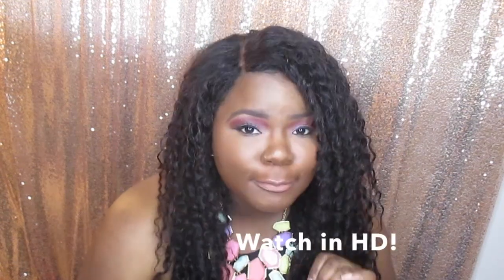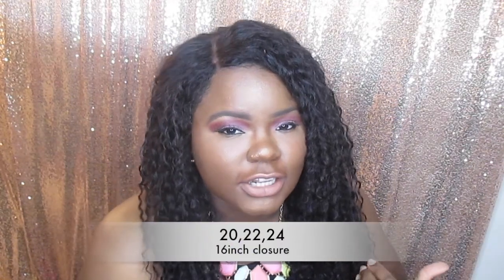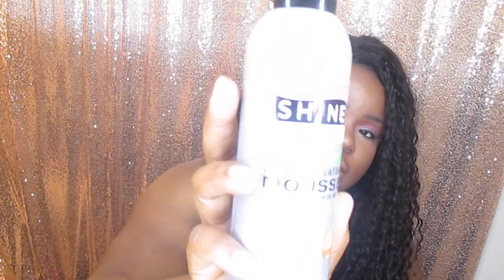Amazon.com | Klaiyi Brazilian Virgin Final Hair Review |aBrushofBre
Hey Loves,

This is my finale review on the Klaiyi Virgin Hair from Amazon. It looks like the company changed their name to Longhi Hair. Let's get this video to 15 likes !

Price: around $160ish (prices may have changed)